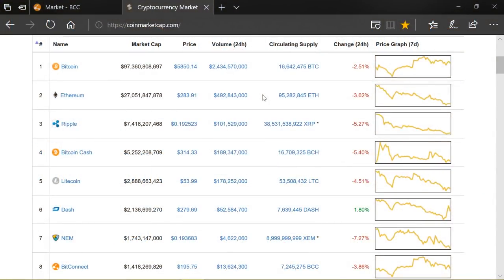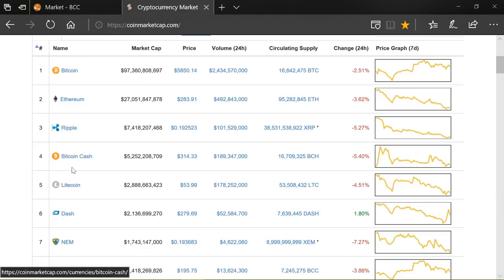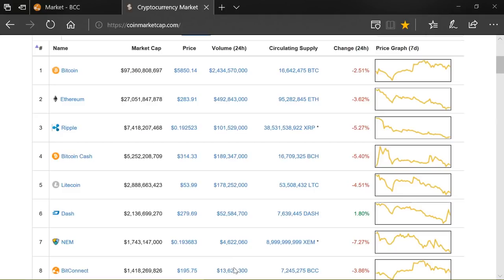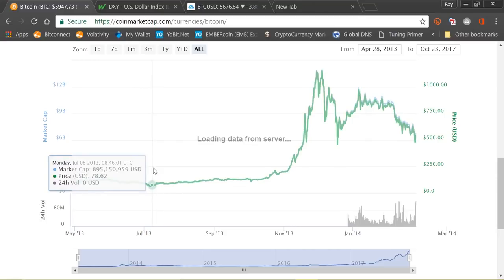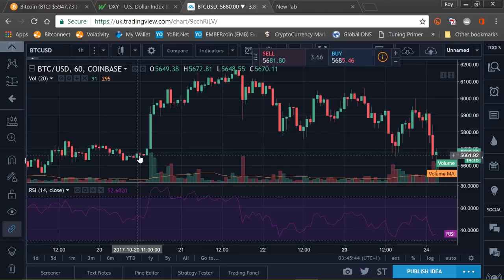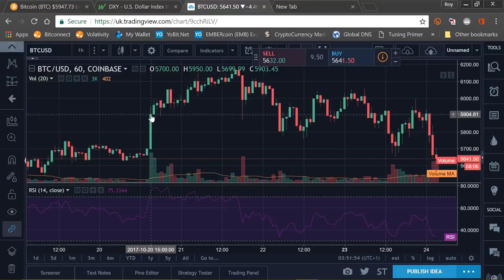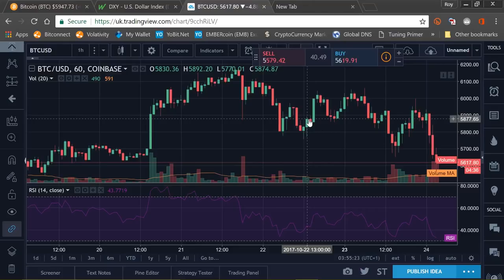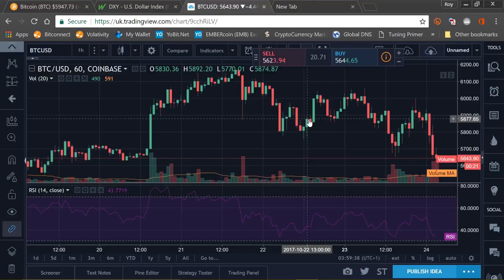BitConnect Trading Bot Revealed - Dr Roy Murphy -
Today, we look at Bitconnect's Trading Bot in detail.

Edit: Dec 5th 2017 Bitconnect Calculators are no longer available to those who wish to purchase them. We thank the 7000 people who paid $10 for a copy in 2017. Our calculator is now a dedicated App and is an exclusive to our loyal members who sign up under our team.